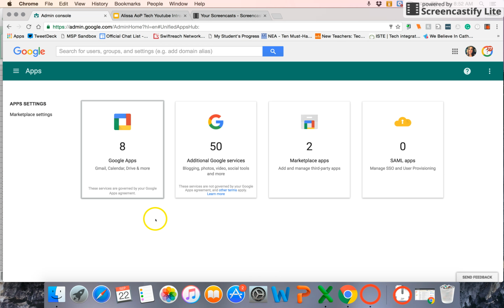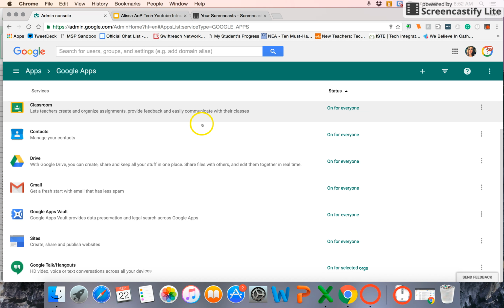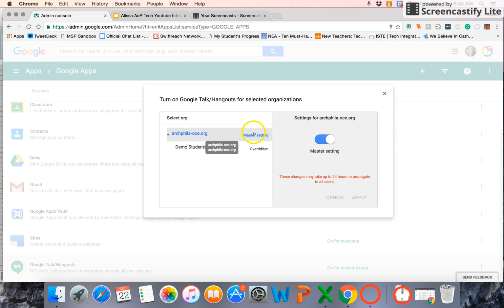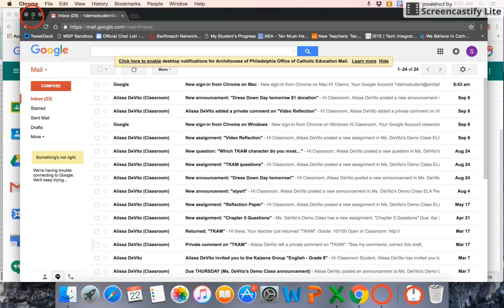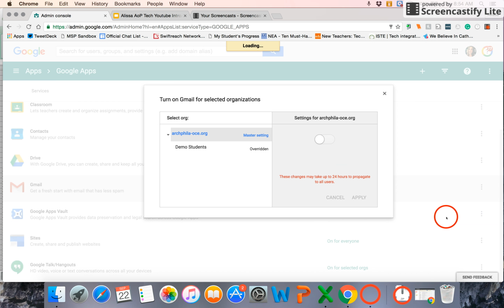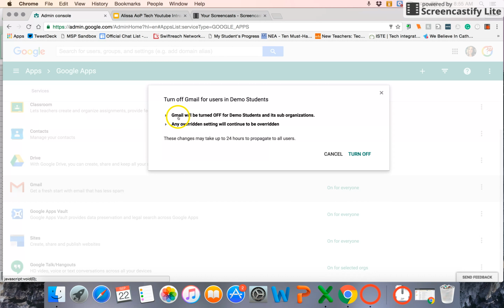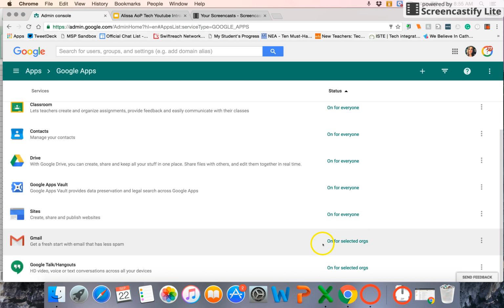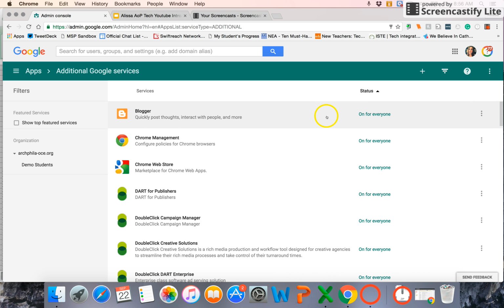Google Admin Console: Apps Overview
AoP Tech takes a look at the Google Admin Console for a view into managing Apps. Is your school thinking about turning certain apps on and off for different grade levels? This video will show you how!